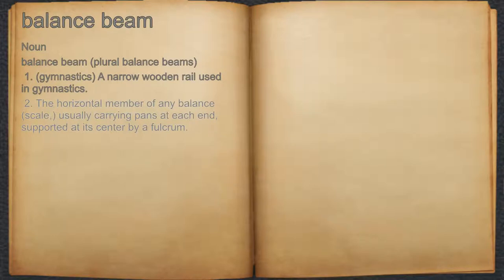What does balance beam mean?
A spoken definition of balance beam.

Intro Sound:
Typewriter - Tamskp